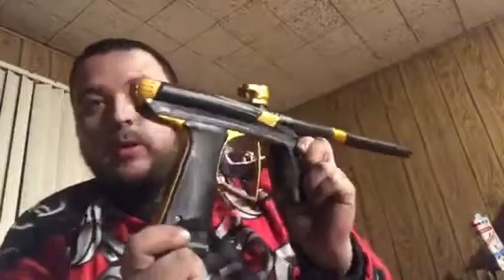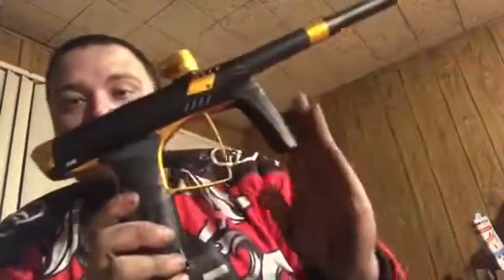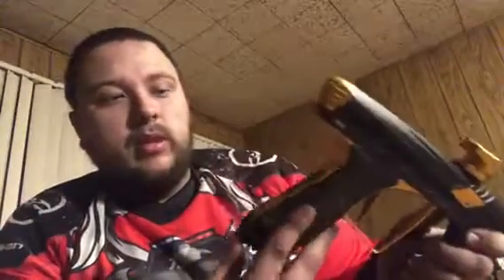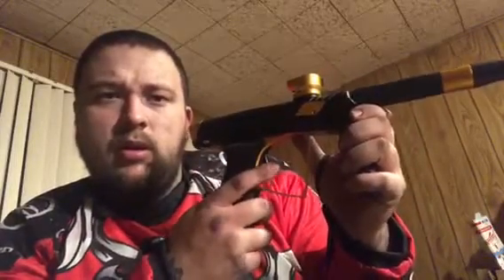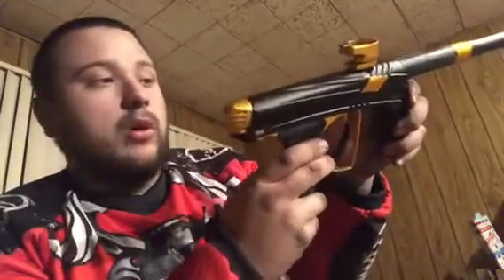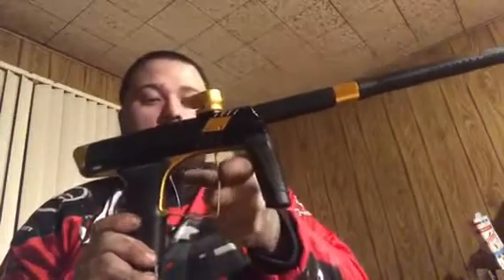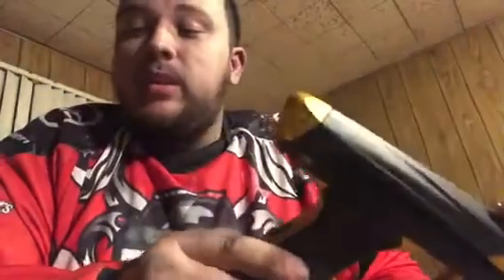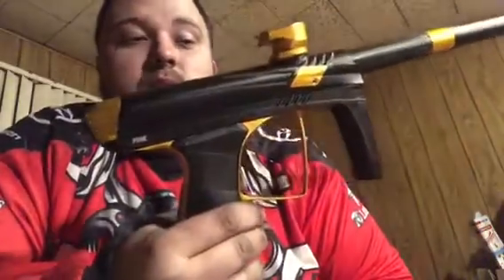HONEST macdev prime review.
My take on the macdev prime. It’s something that you don’t see a lot of, but they are very nice markers.